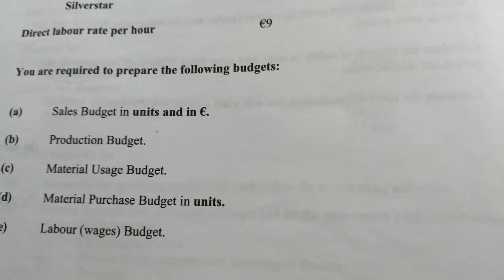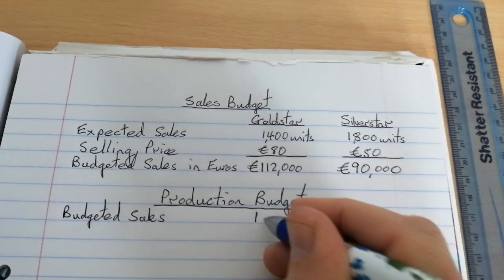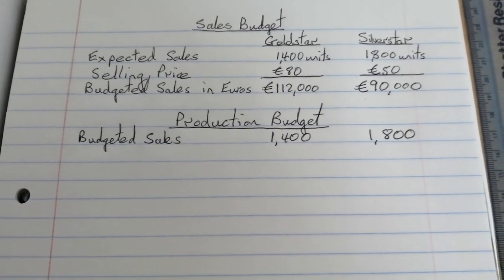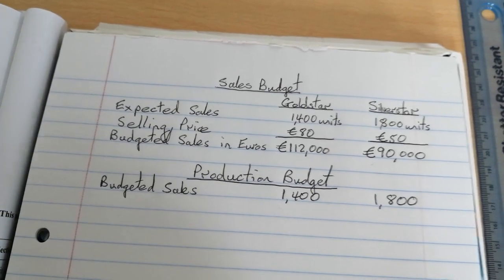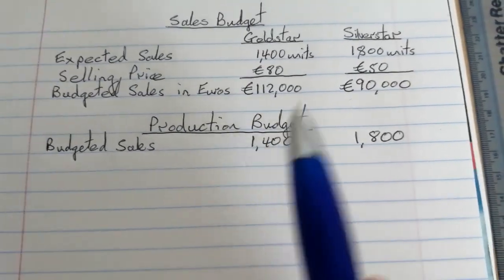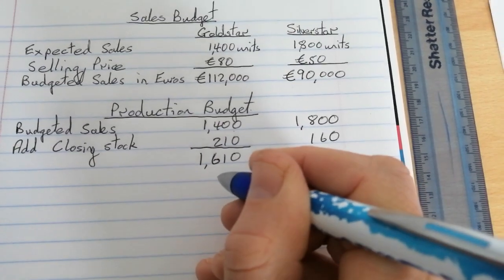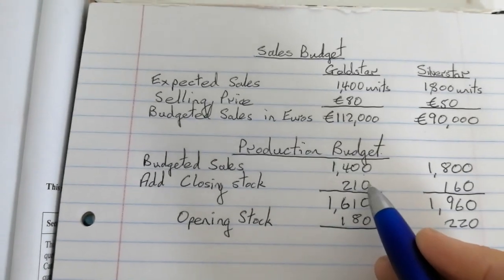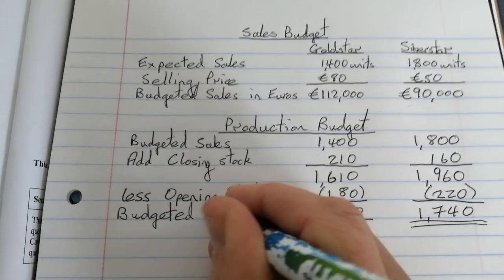Ordinary Level Leaving Certificate Production Budgets 1